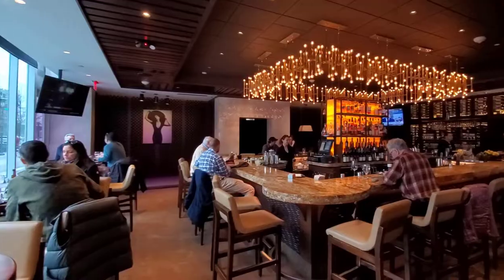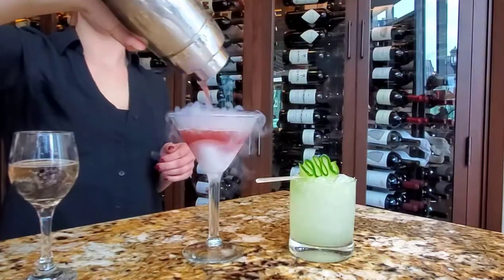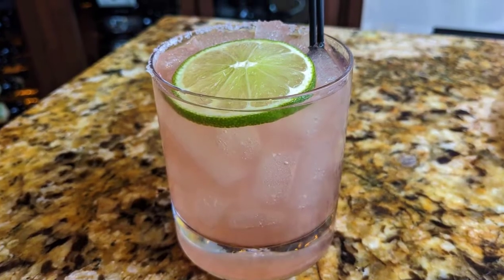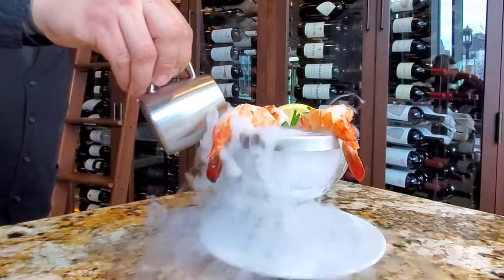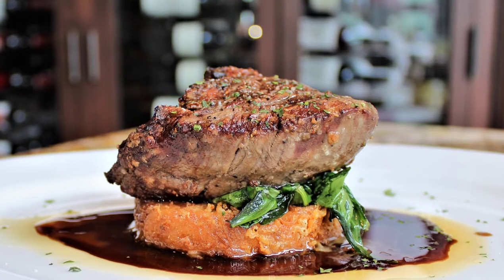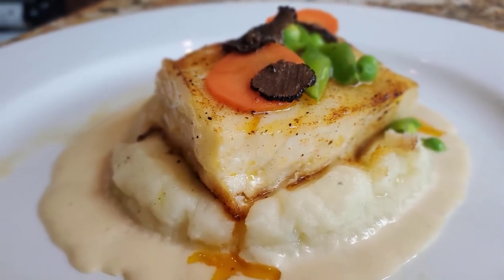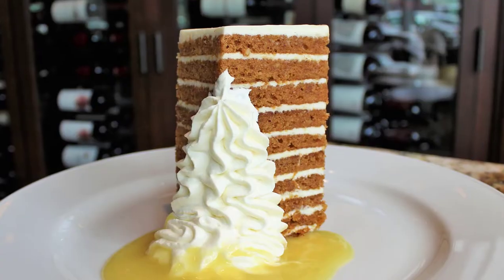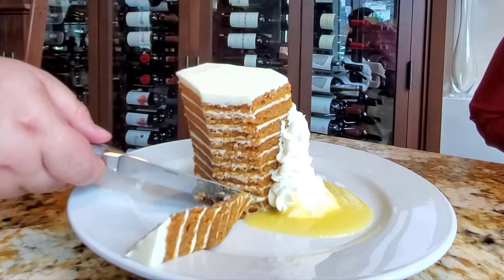Ocean Prime Boston - TasteofMass.com - Visit with Melissa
Ocean Prime is reopening, and we did this video right before everything shut down!  Thanks to @MelissafromBoston on Instagram for the collab!

Vincent A.J. Errichetti
Errichetti Media llc.